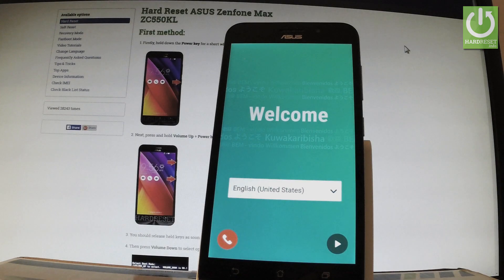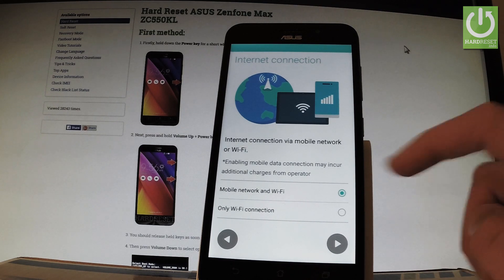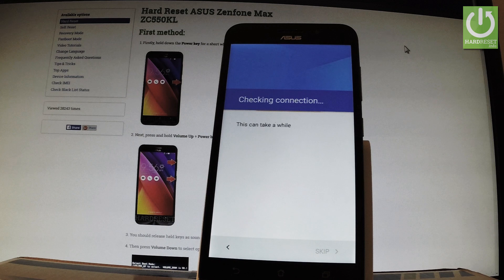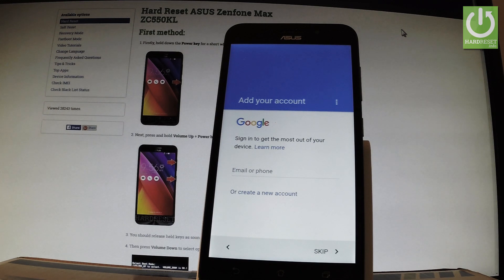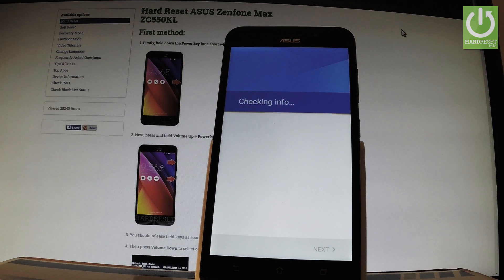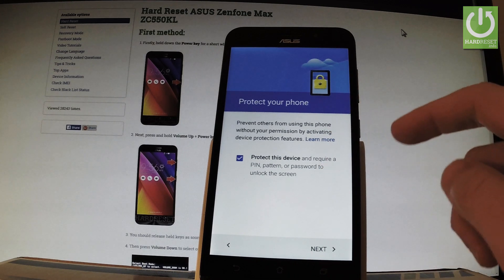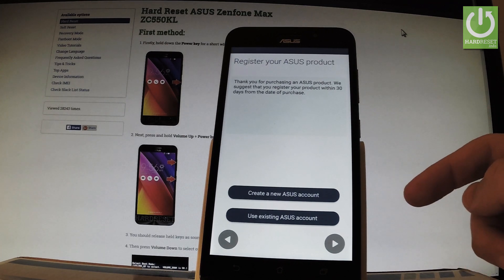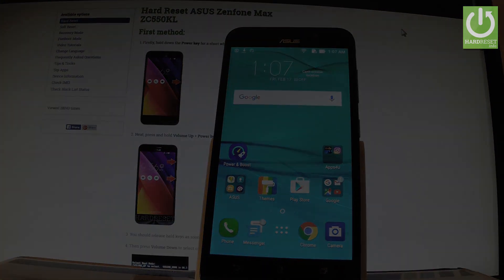How to Set Up ASUS Zenfone Max - ASUS Activation / Beginner's Guide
How to activate ASUS Zenfone Max? How to set up ASUS Zenfone Max? How to go through the setup initialization process?

This is the beginners guide that shows you the set by step instructions for ASUS Zenfone activation. During this procedure you can connect your device to Wi-Fi, add Google Account, set screen lock etc.